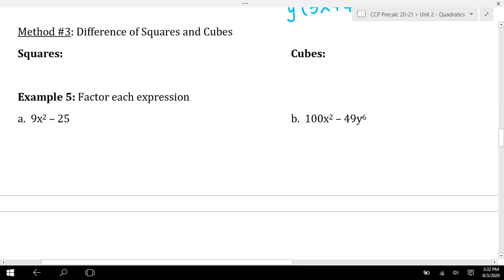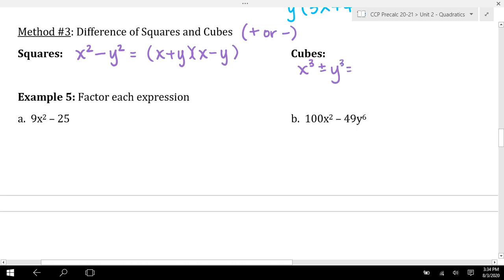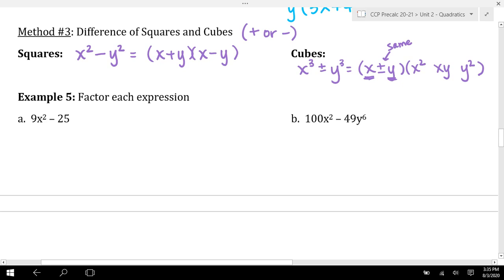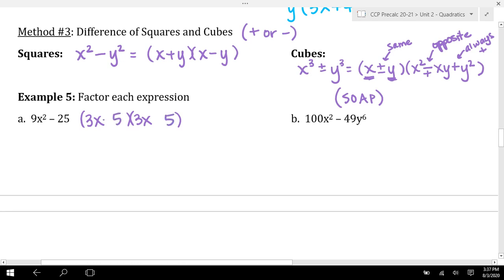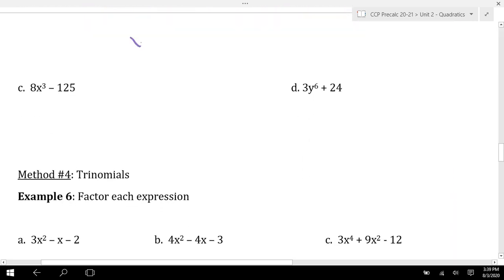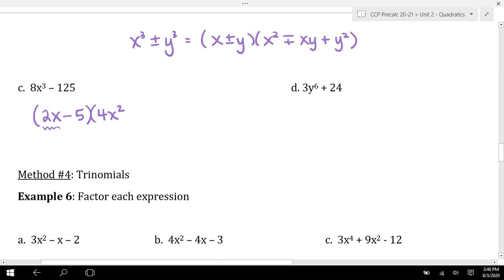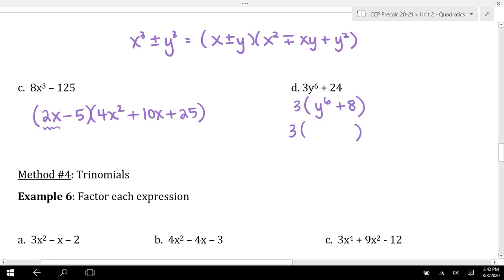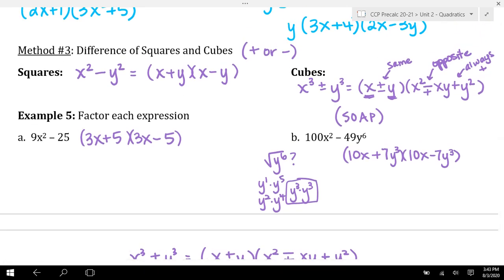2.2 Factoring Sum/Difference of Squares and Cubes